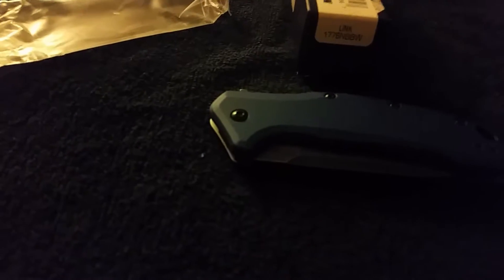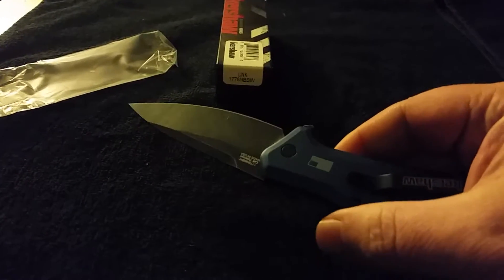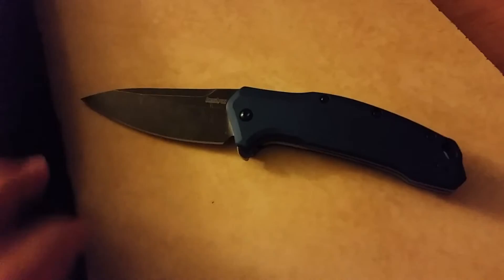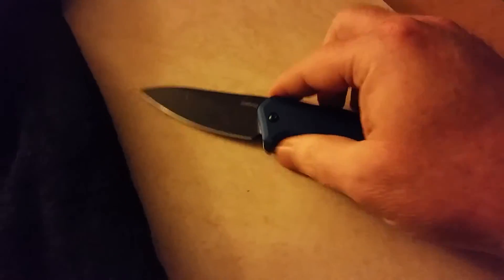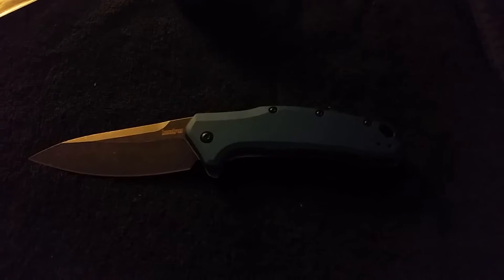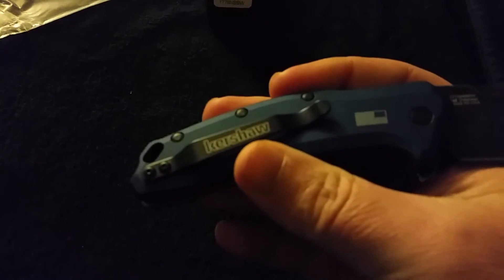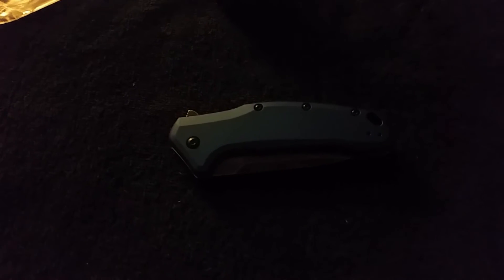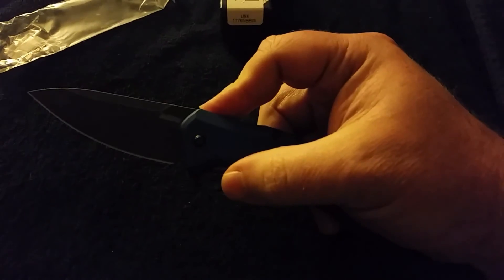Kershaw Navy Blue Link. 1776NBBW